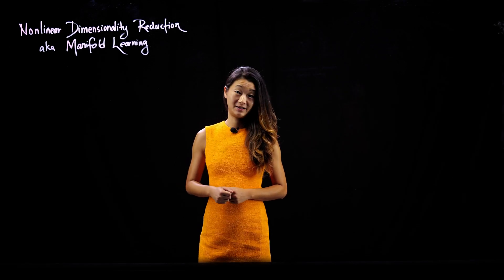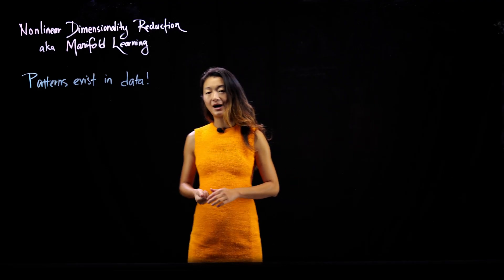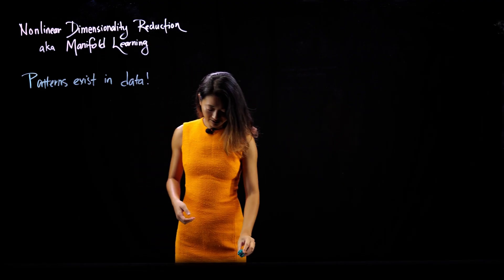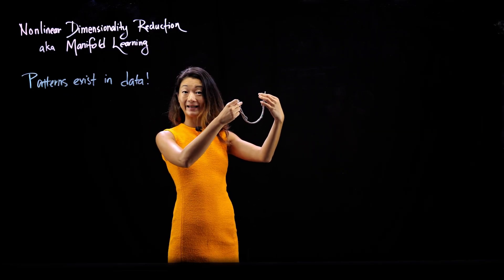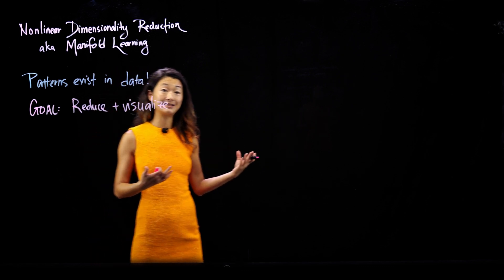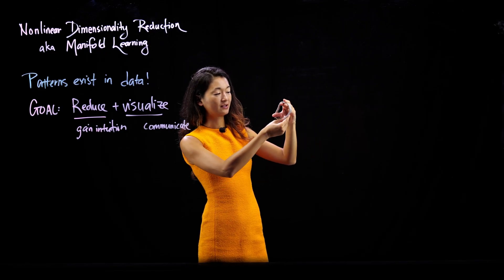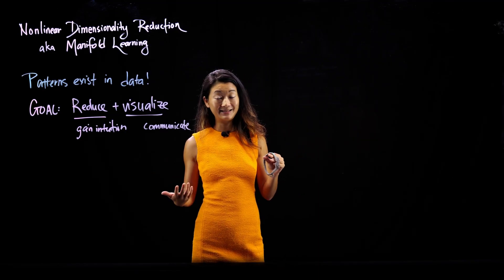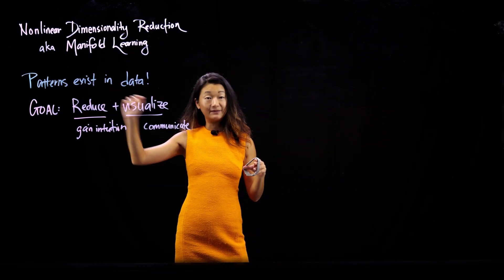Introduction to Diminsionality Reduction (a.k.a. Manifold Learning)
What is manifold learning and why is it important for visualizing and understanding data? If you've been asking yourself these questions, here's the manifolsplanation for you! This series of videos is an introduction to the concept of reducing dimensionality.

%%% CHAPTERS %%%
00:00 Intro
00:59 Manifolds: Visualization and Intuition
04:06 Dimensionality Reduction: Goals and Challenges
08:26 Summary & Outro